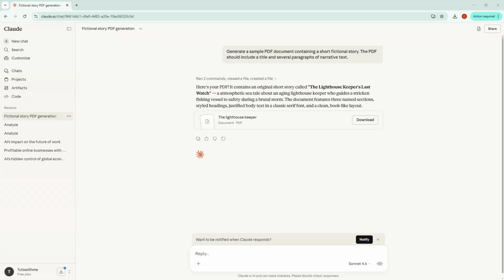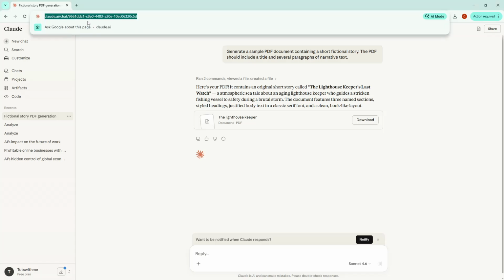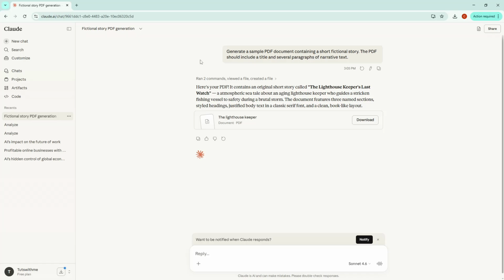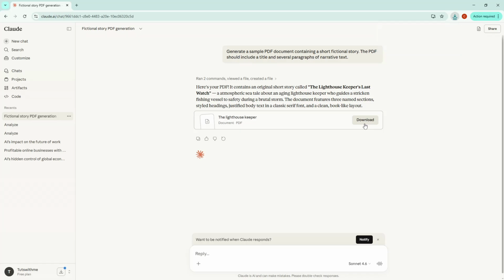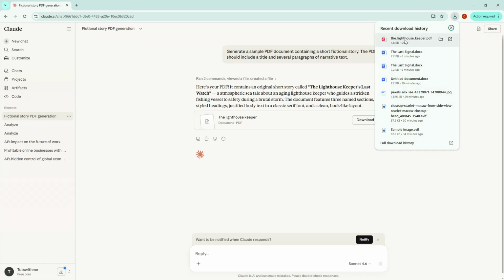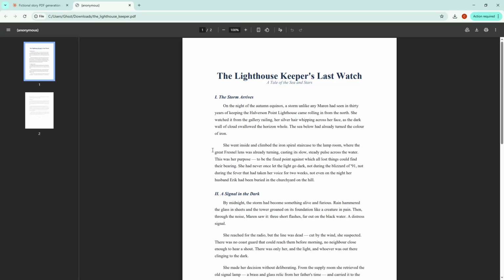How to Download PDFs From Claude AI - Quick Tutorial